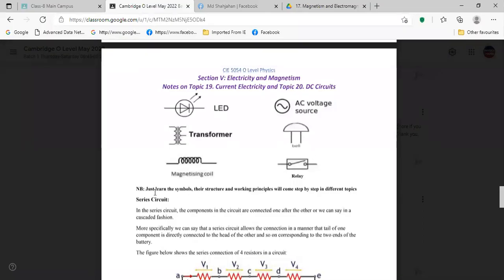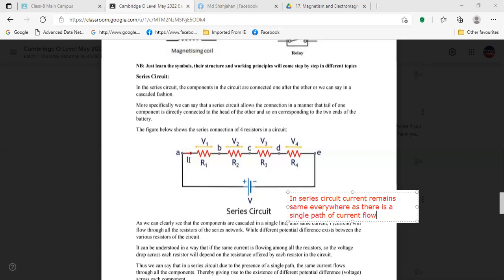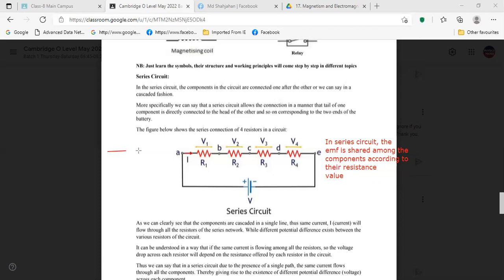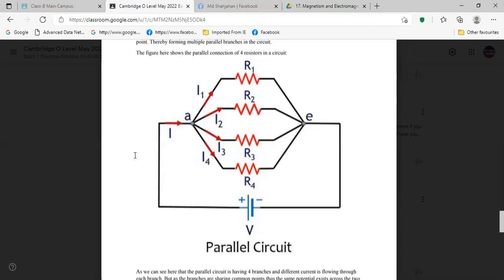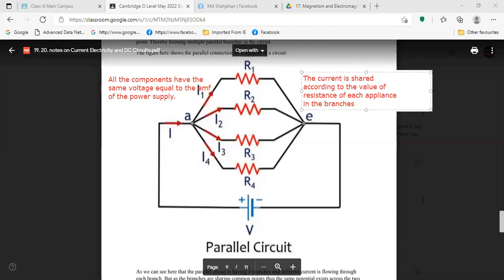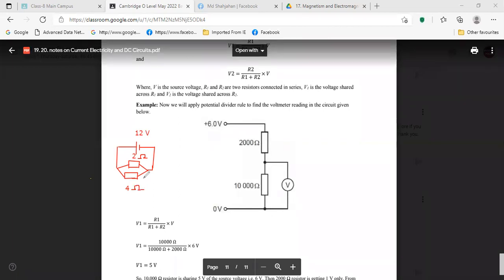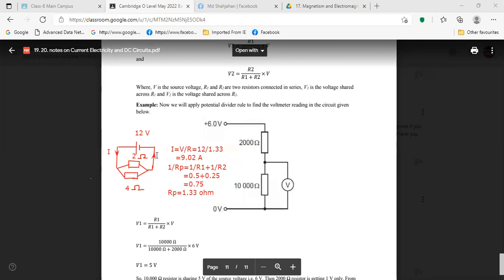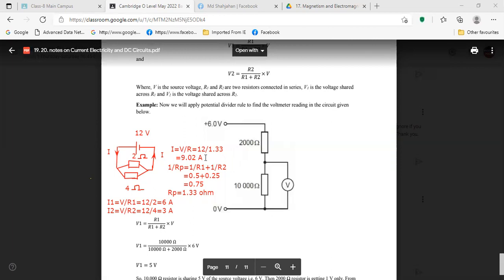Physics Mania Batch 1 O Level 10 06 2021 Part 2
Topic 20 DC Circuits [Series and parallel circuits, their properties regarding]